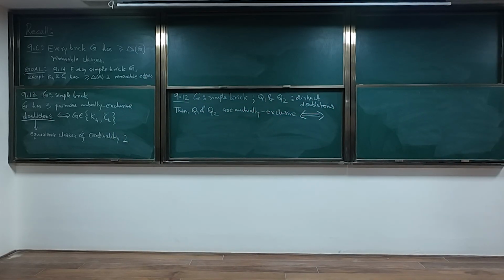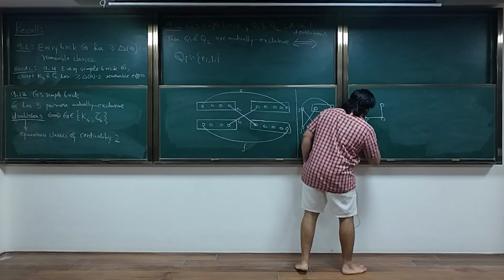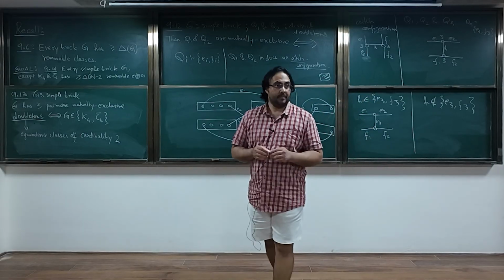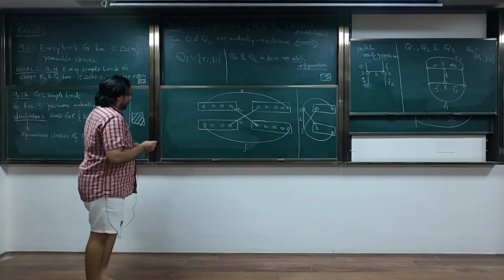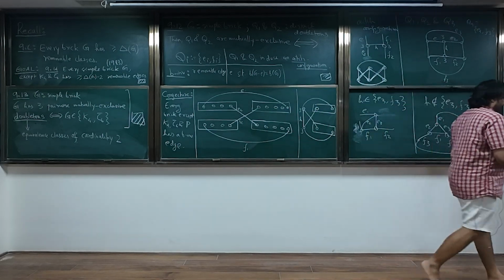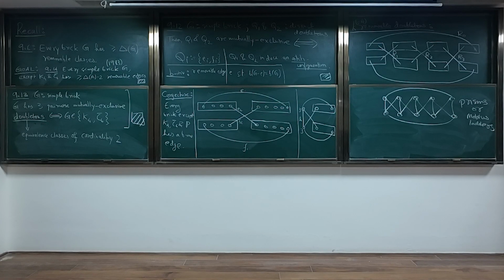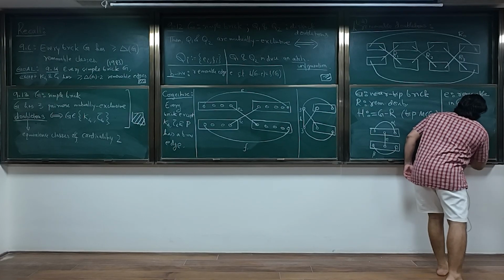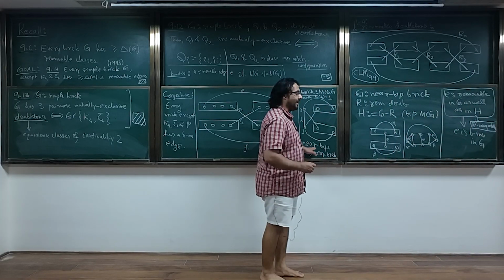Matching Theory Lecture-29 Part-I: Existence of removable edges in bricks (Lovász 83; CLM 99 proof)